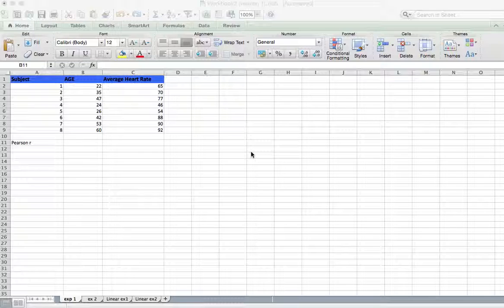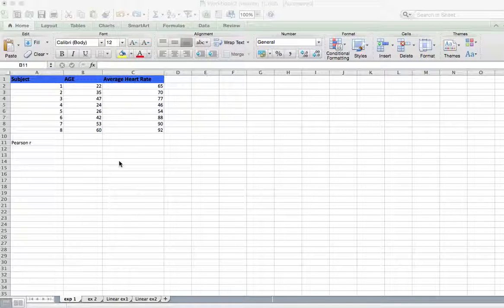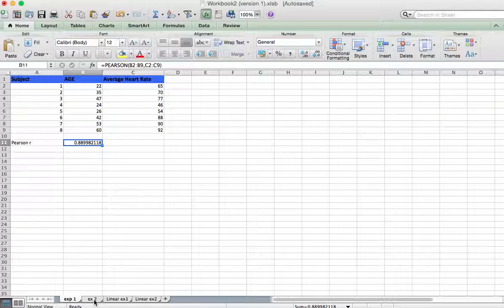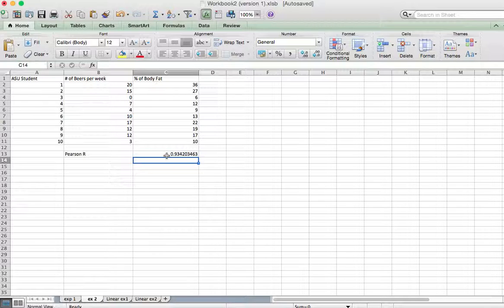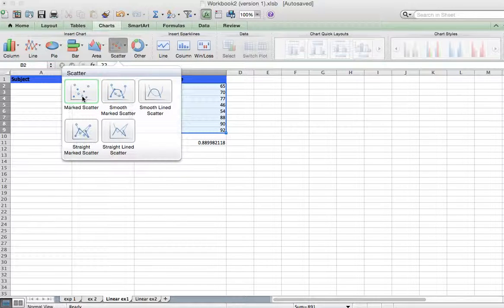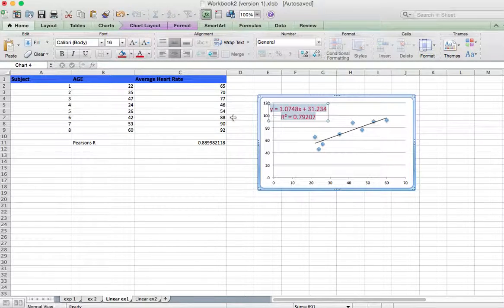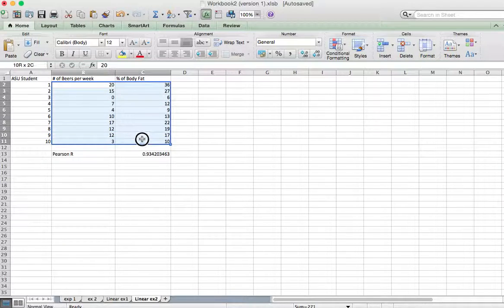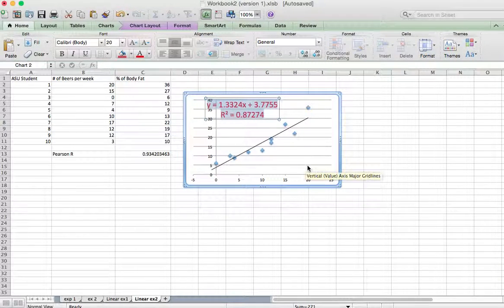Pierson's R and Linear Regression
This video is designed to help students in PAF 301 to Calculate Pierson's R and Linear Regression on Excel